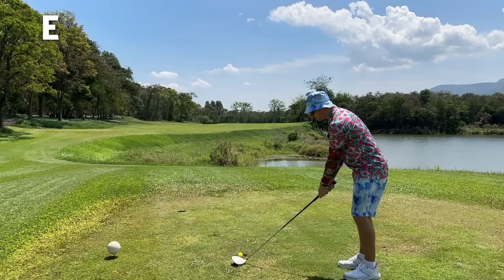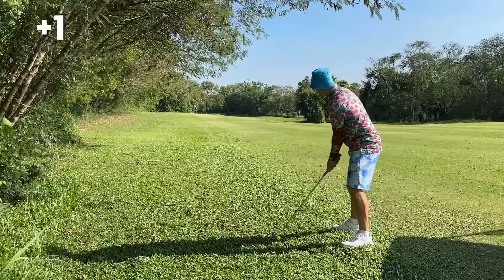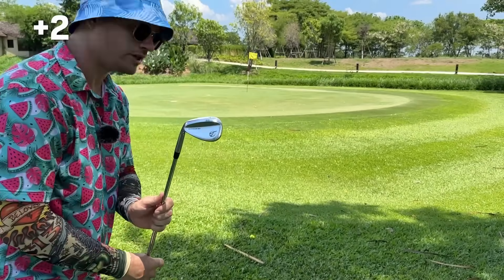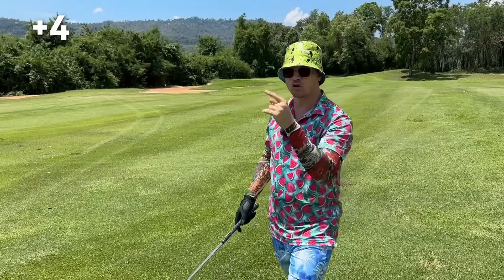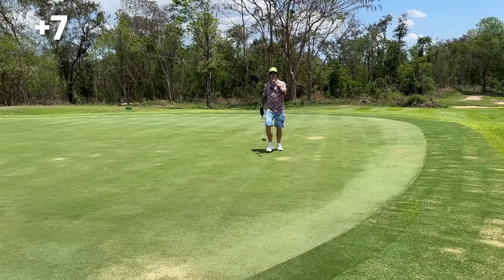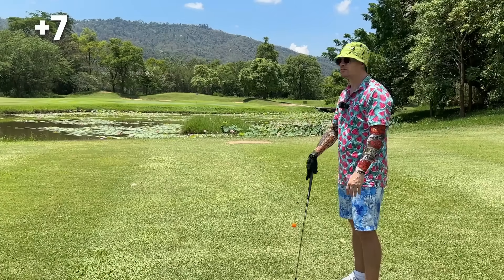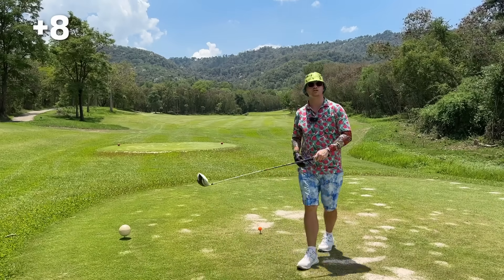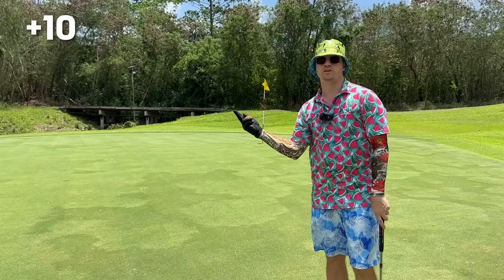Anyone Can Actually Break 100 in Golf - It’s So Easy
Excellent REDTIGER Rangefinder